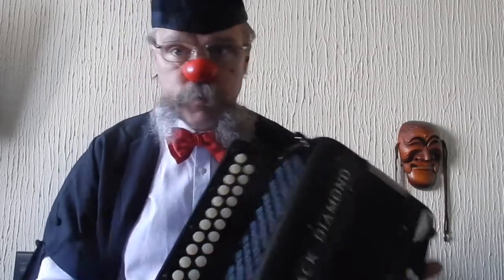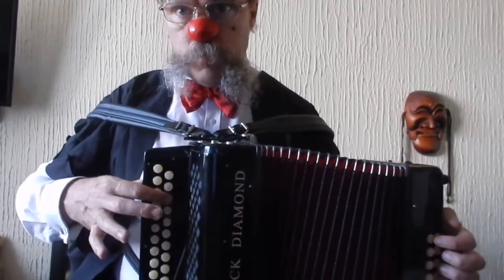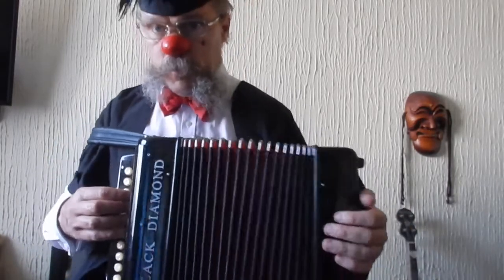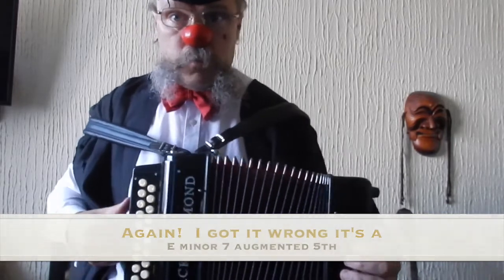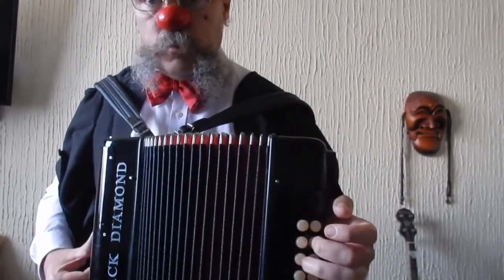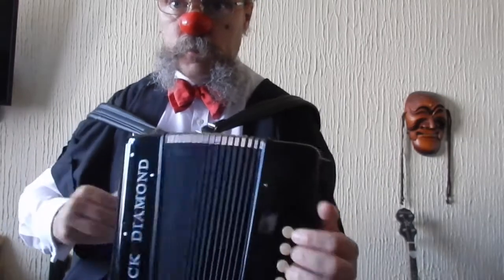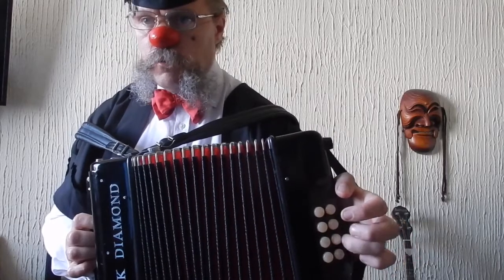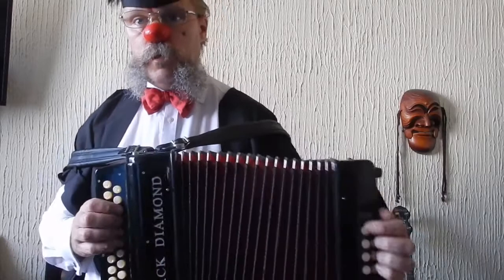Tutorial - Speed The Plough Bass++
This is a tutorial, for D/G melodeon, in applying some bass-end patterns to the tune Speed The Plough that go some way beyond the usual "oop-pah"/ three-chord-trick stuff.  Even if you don't want to use these techniques for this particular tune, they're options that can often be used elsewhere.